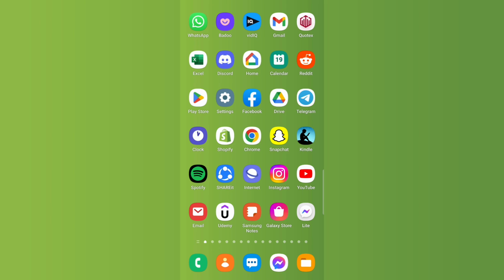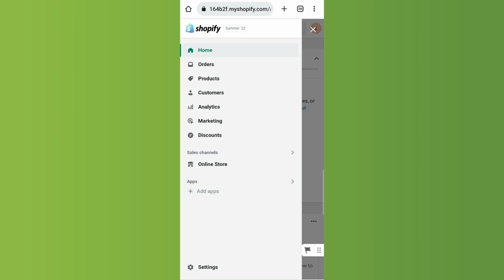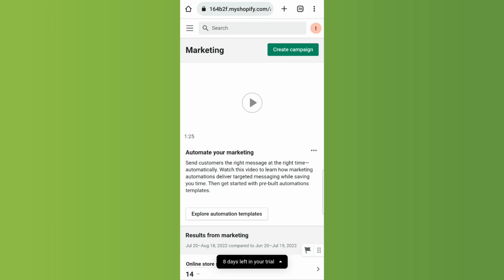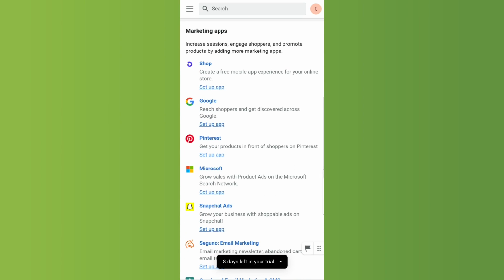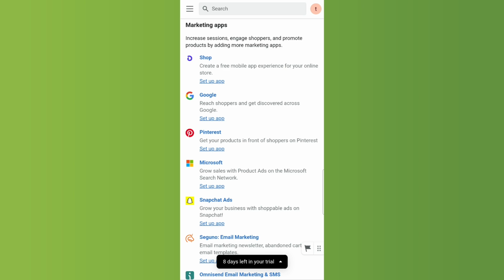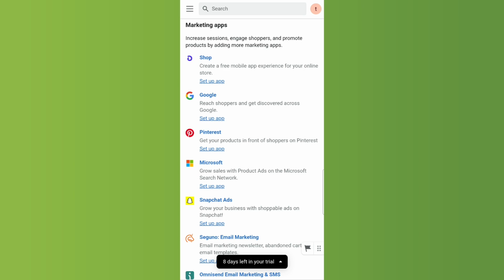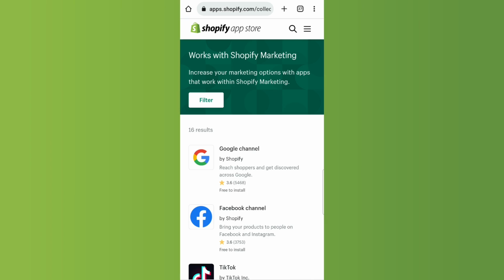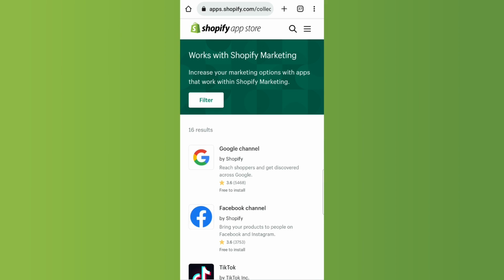How to Generate Traffic to Shopify Store | Easy Tutorial 2022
Learn How to Generate Traffic to Shopify Store. It is really easy to do and learn to do it in just a few minutes by following this super helpful tutorial.